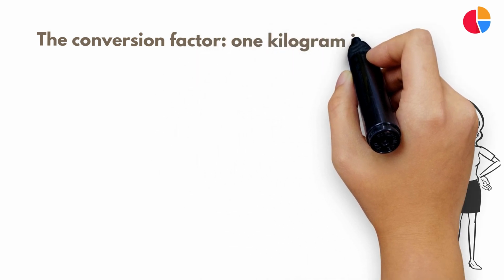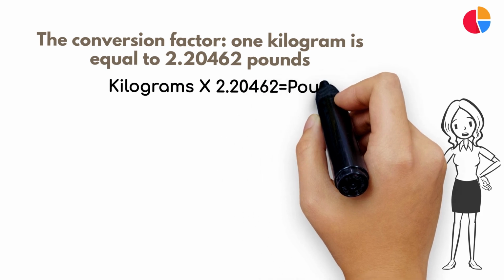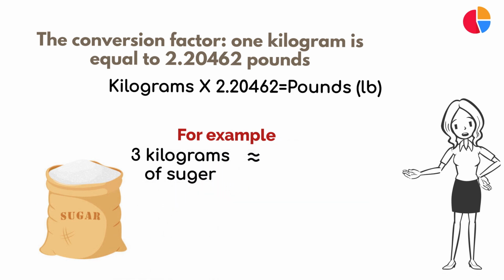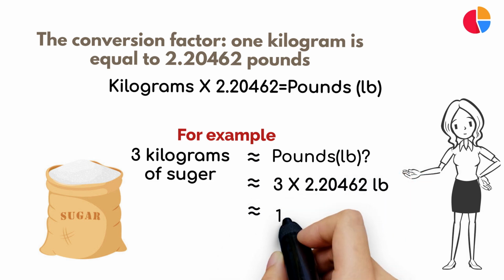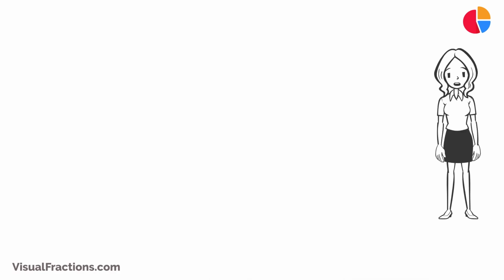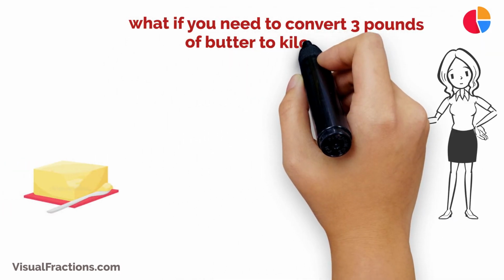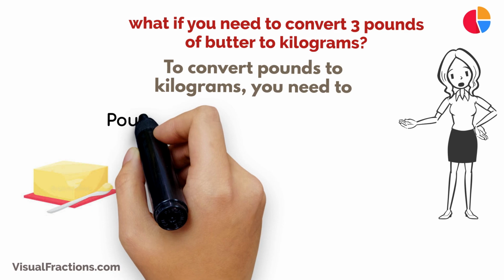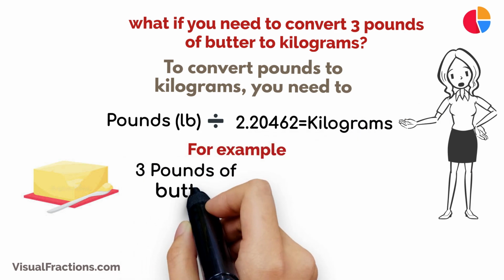Converting 3 Kilograms (kg) to Pounds (lb): A Step-by-Step Tutorial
Ready to convert 3 kilograms (kg) to pounds (lb)? Explore the easy process in this tutorial Whether you're tracking weight in a different unit, following a recipe with pound measurements, or working on projects that require precise weight calculations, this video will guide you through the steps of converting kg to lb effortlessly.

📚 Helpful Resources: Kilogram to Pound Converter: For specific kilogram to pound conversions, use this precise and efficient tool – perfect for quick and accurate conversions. to access a variety of unit conversion tools, enhancing your ability to handle different measurement conversions with ease.

Discover more helpful tutorials and resources on unit conversions and various measurement tips